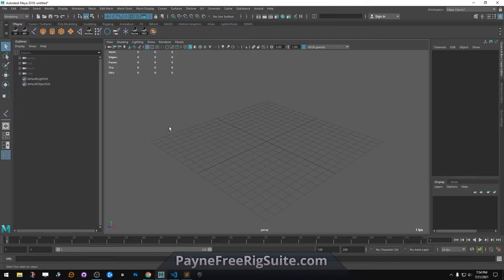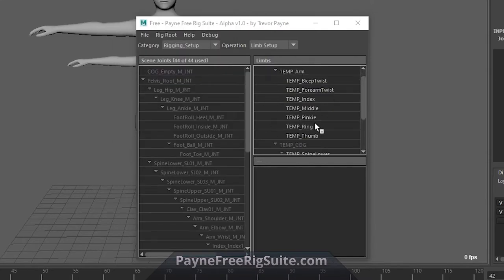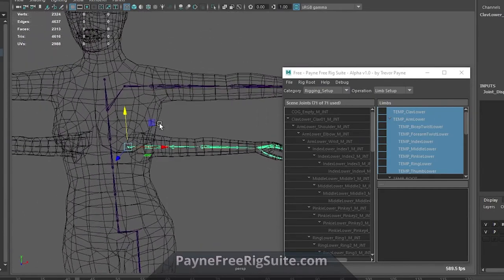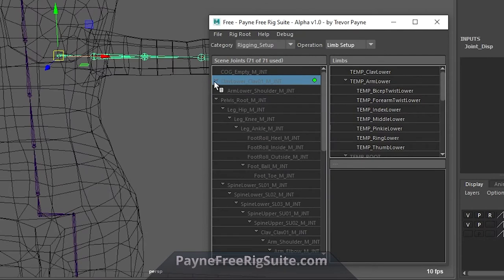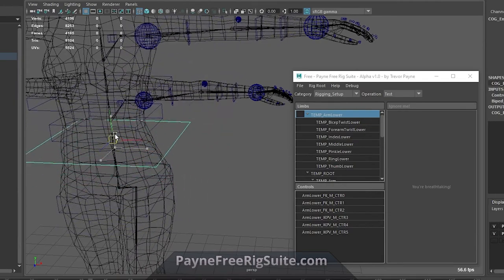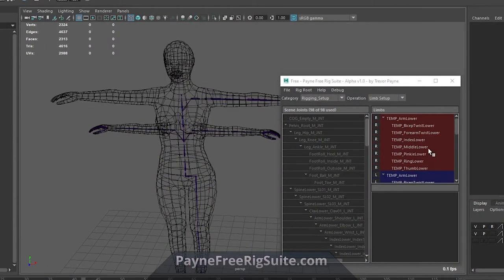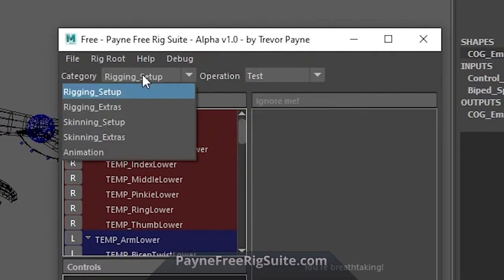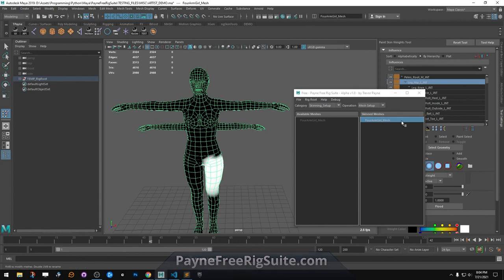1 - Artist Quickstart | Payne Free Rig Suite (Alpha)